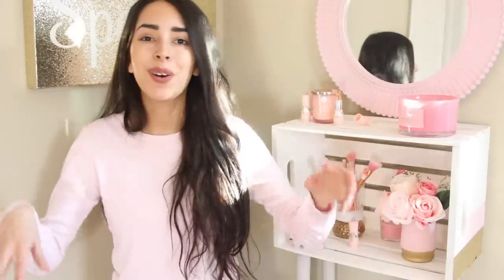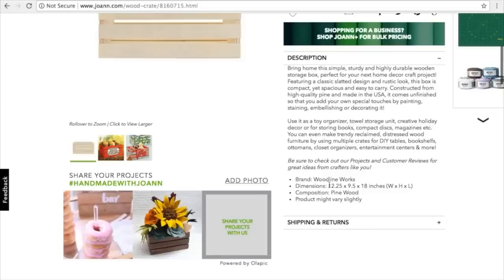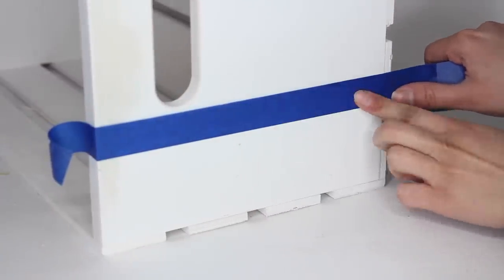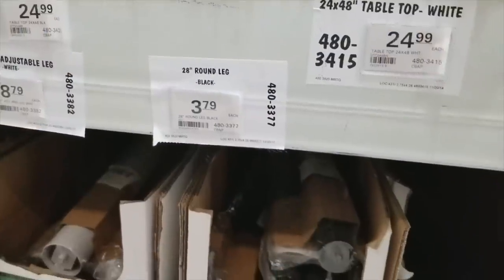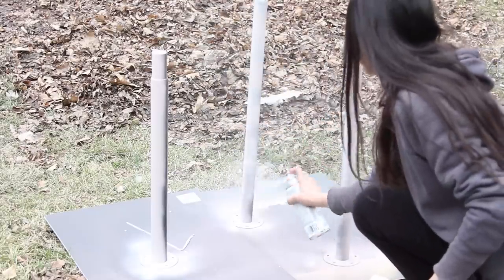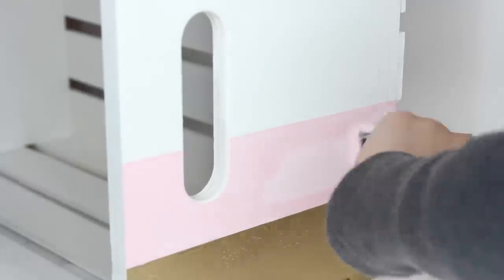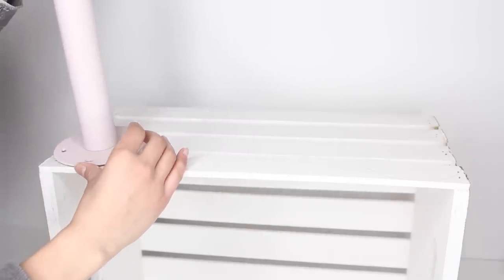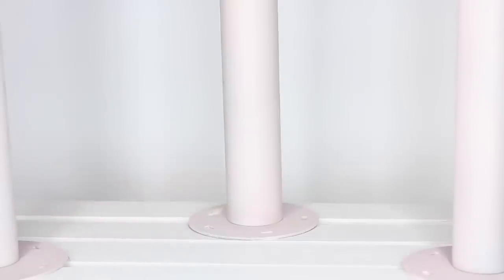GOLD & BLUSH CRATE MINIMALIST VANITY/END TABLE DIY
Products Used:
Wood Crate
Rust-O-Leum Metallic Gold Paint and Blush Pink Chalk Paint
Folk Art Victorian Pink Chalk Paint
Painters Tape
Gorilla Glue
Furniture Legs